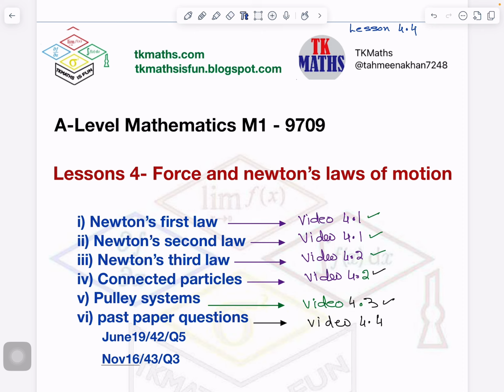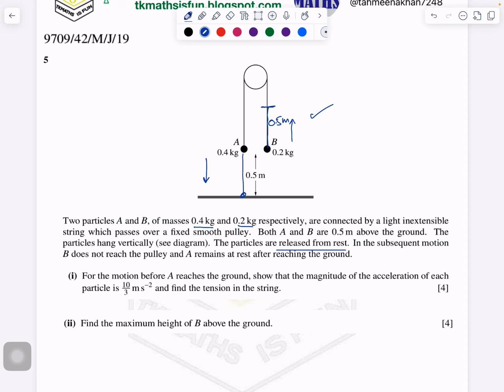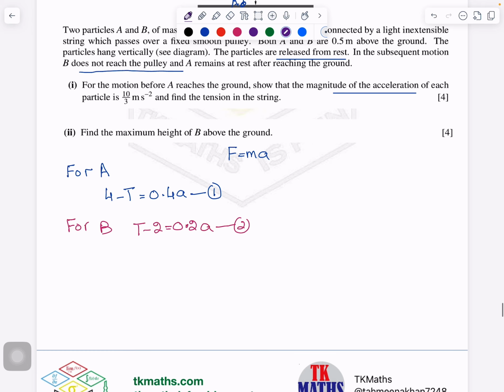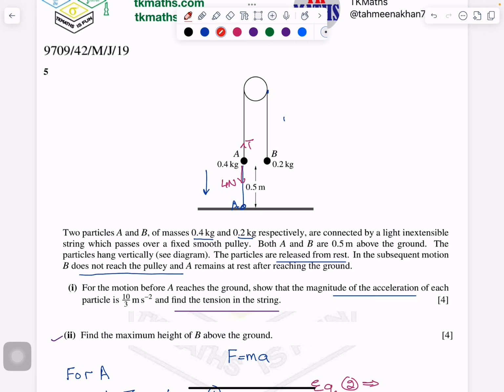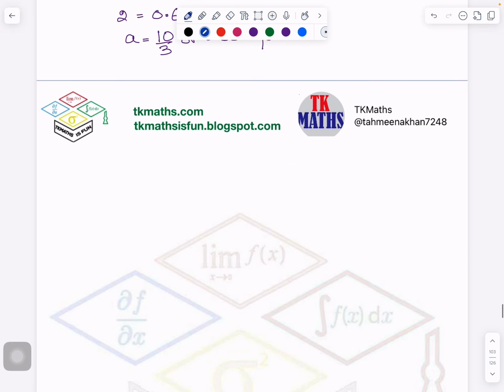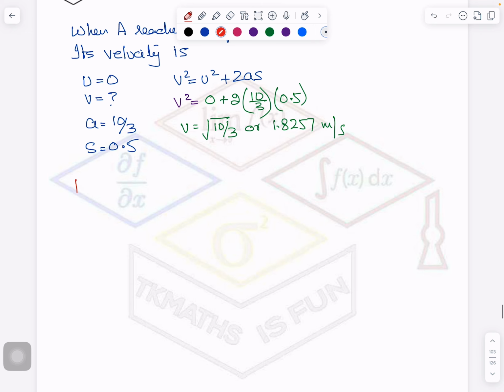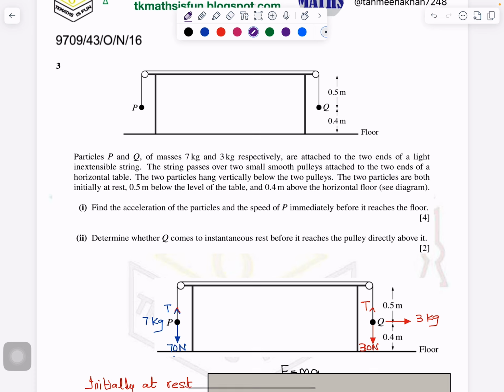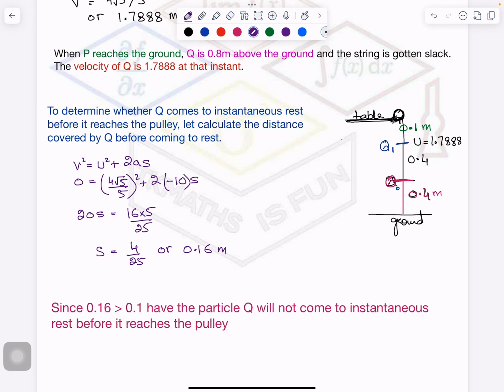17. TKMaths A Level Maths M1 Pulley PPQ Lesson 4.4 J19/42/Q5 and M16/43/Q3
Link to the A-Level Math blog for more Past paper challenging question with explanation